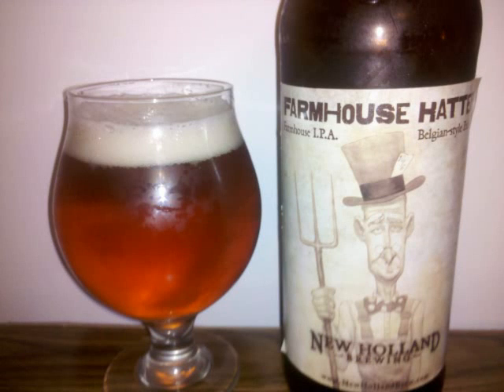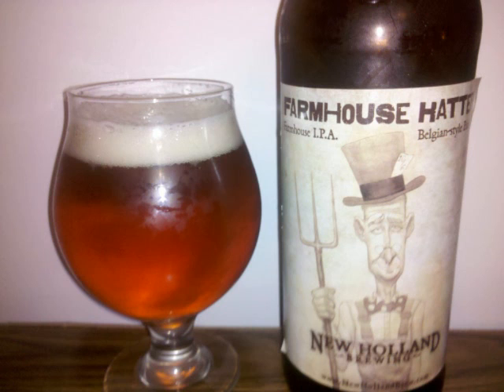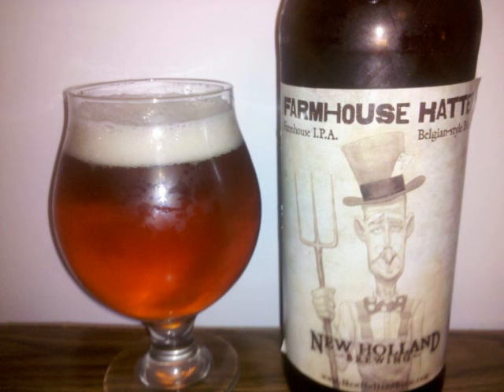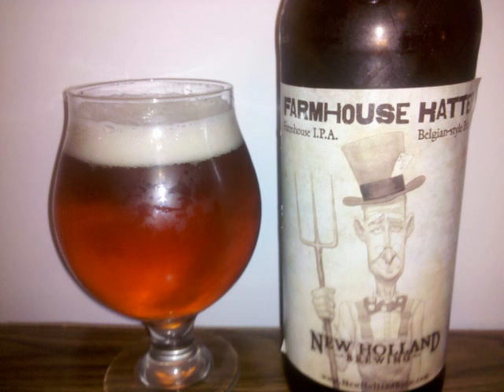New Holland Farmhouse Hatter Beer Review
This is a video review of New Holland Farmhouse Hatter by Professor Sudz.

Style: Belgian IPA